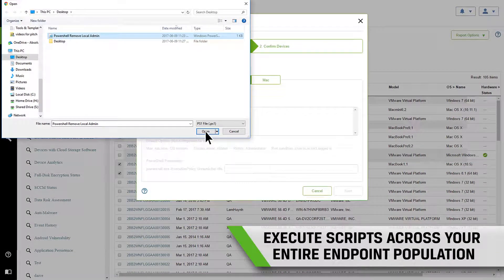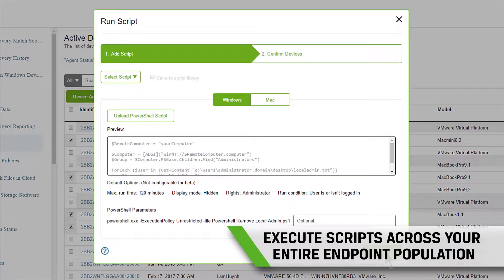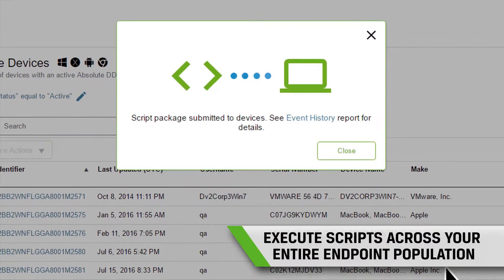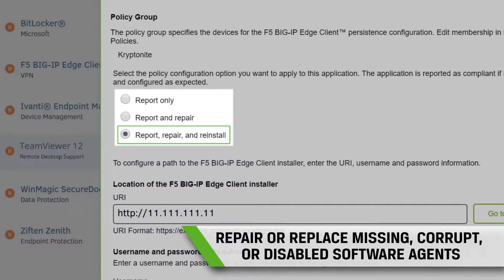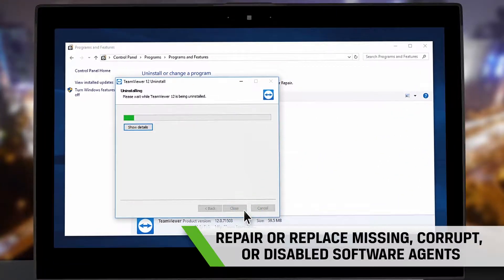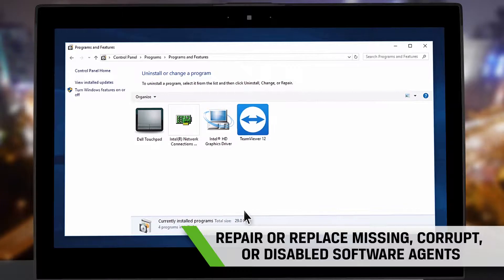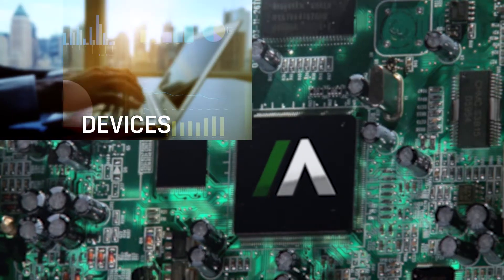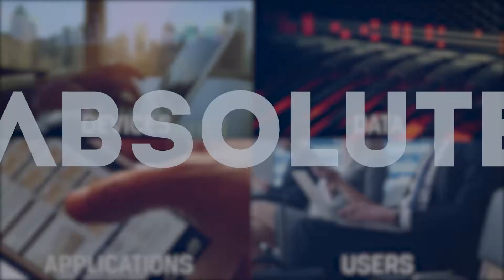Put an End to Dark Endpoints with the All-New Absolute Platform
This video shows how Absolute’s device visibility and control solution puts an end to dark endpoints.

Dark endpoints can create blind spots and vulnerabilities that threaten your organization’s security posture. With Absolute, IT and Security administrators can see, manage, and control their entire endpoint population from a single pane of glass.

The power behind Absolute is the patented Persistence™ technology, which is already embedded in the firmware of over 1 billion devices. Upon activation, Absolute software provides continuous endpoint visibility and control – on or off the corporate network. In the event that a user attempts to remove a critical security agent, application persistence means it will automatically reinstall to maintain device security and data protection.

From Absolute’s endpoint security dashboard, administrators can continually assess, report on, and improve their organization’s security posture. If vulnerabilities appear then Absolute Reach can be used to apply custom queries and remediation across all affected devices in just a few clicks.

Watch this video for a demonstration of the key capabilities of the Absolute platform and get started today.